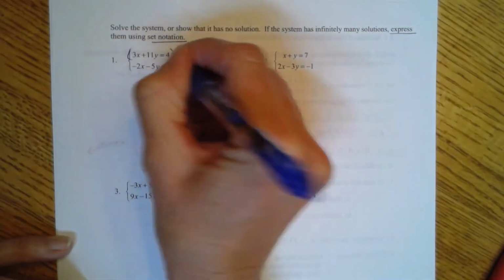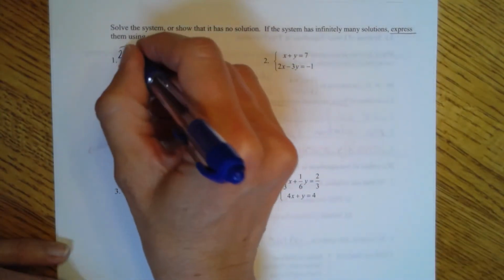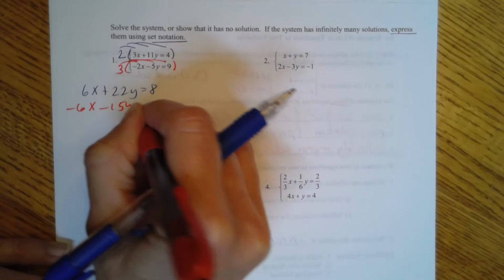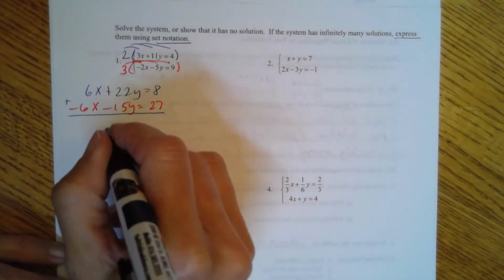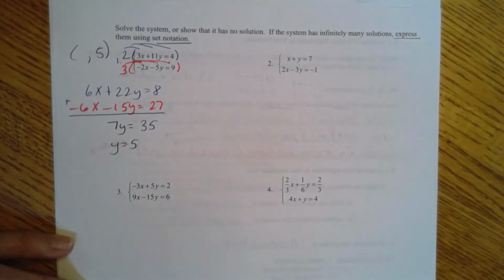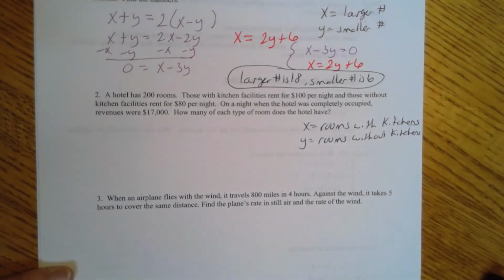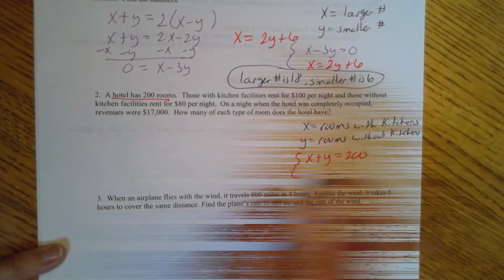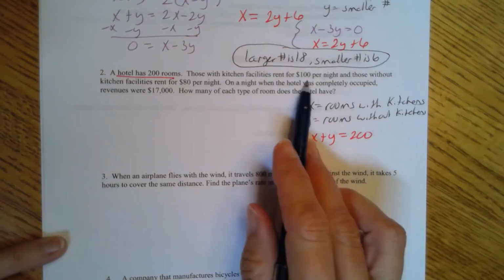Sec 5.1 Math 171